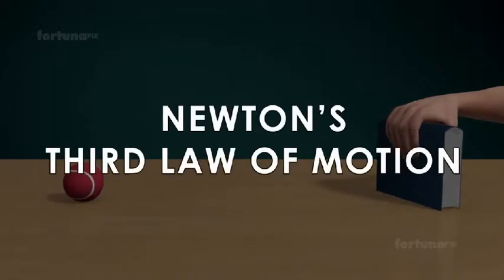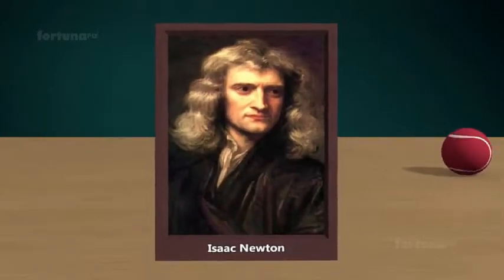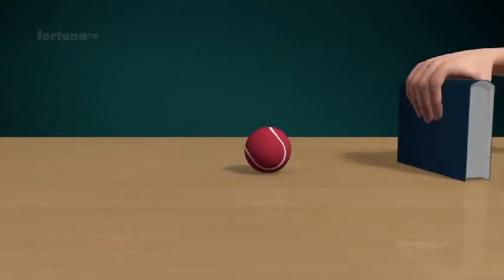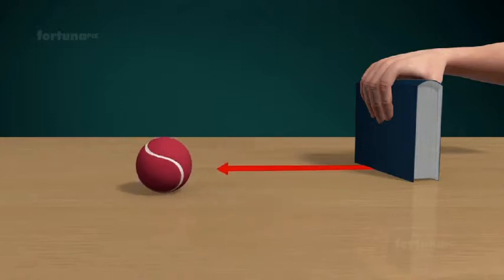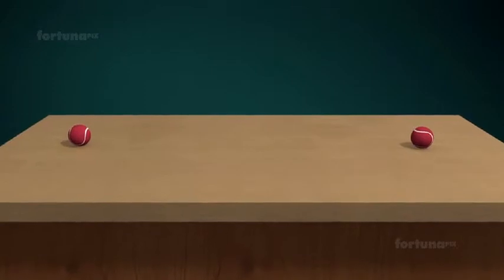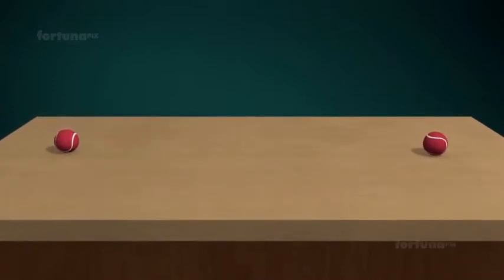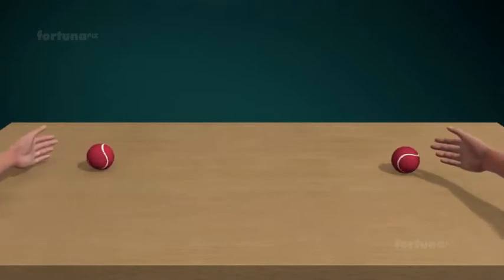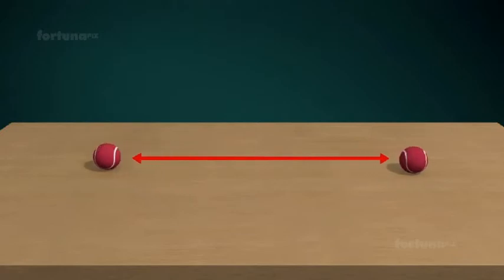NEWTON'S THIRD LAW OF MOTION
HERE we will learn what is the third law of motion given by Sir Issac newton.